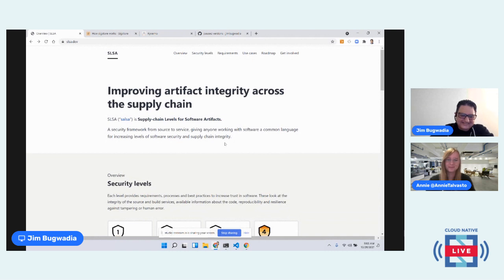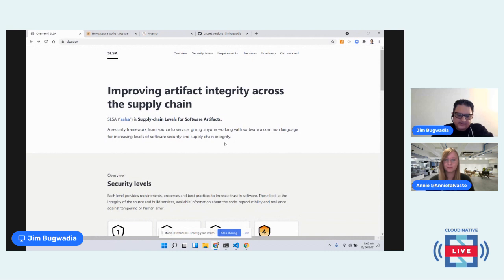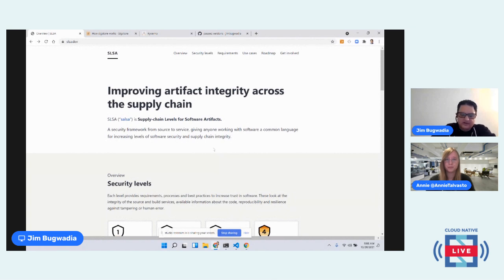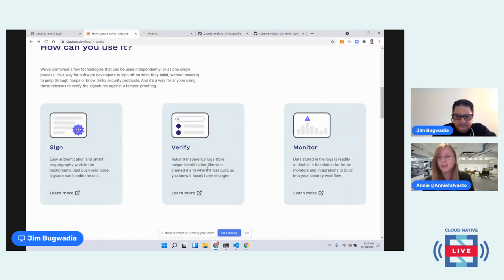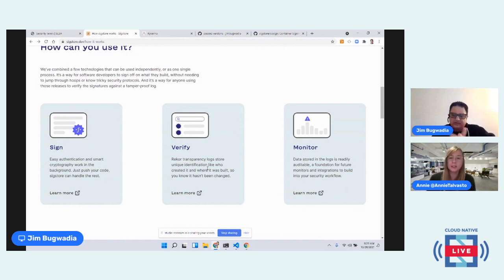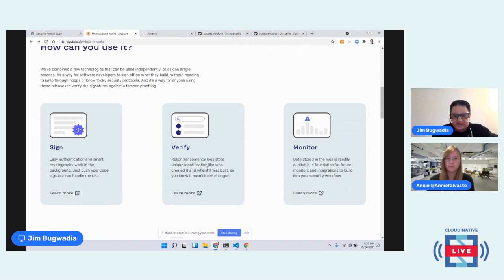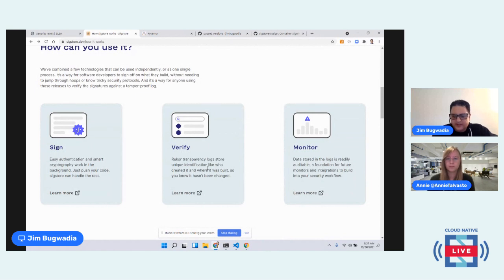Cloud Native Live: SLSA with Cosign and Kyverno to secure software delivery